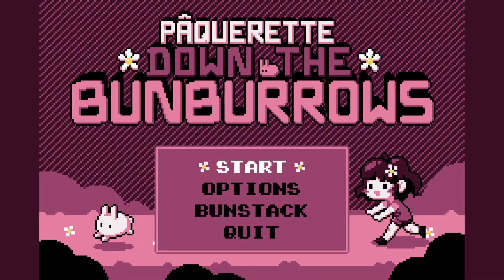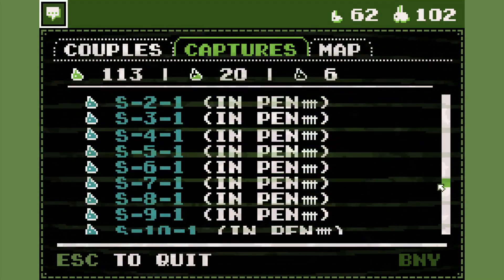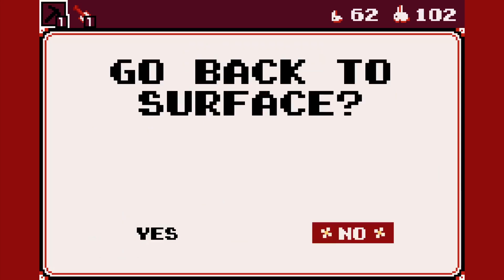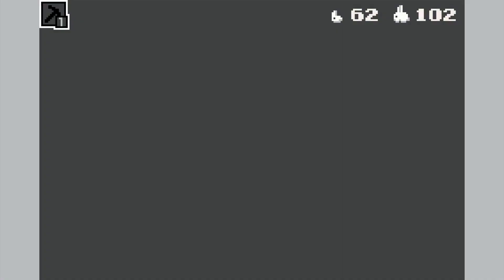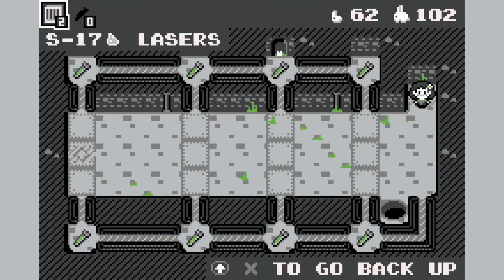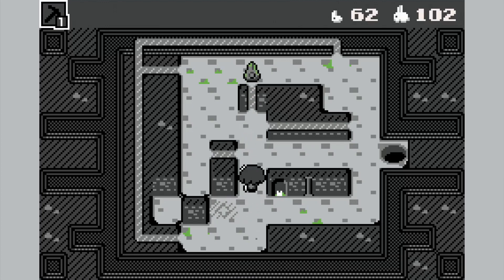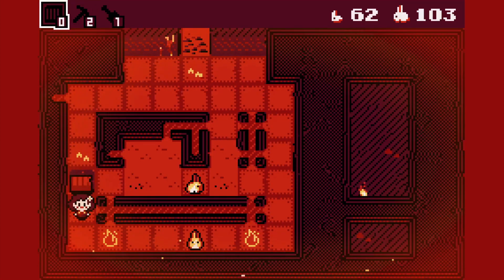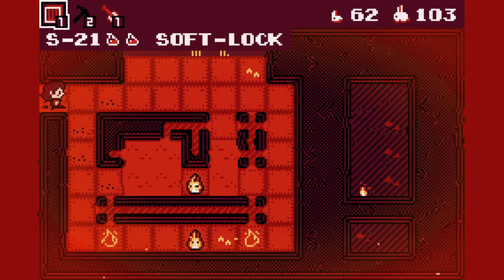Paquerette Down the Bunburrows - E24: Turnaround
When this game is a good time, it's a real good time! I just wish that were more of the time than it has been for me so far.

0:00 Pre-hell
3:53 S-19 Anger (home capture)
6:14 S-21 Soft lock (home captures)
21:47 S-22 Secret stash (home capture)
25:30 C-22 Caves (home capture)
27:46 (what to do next)